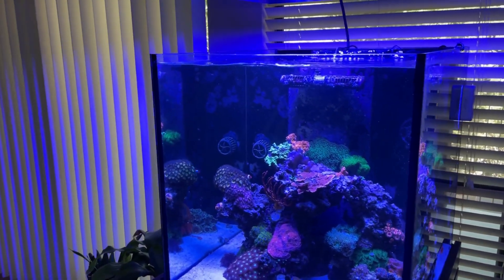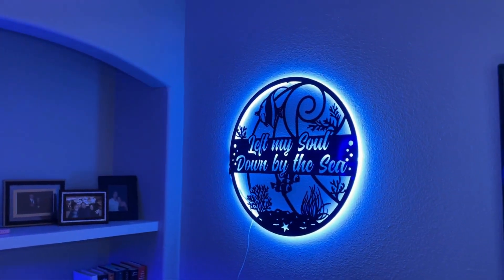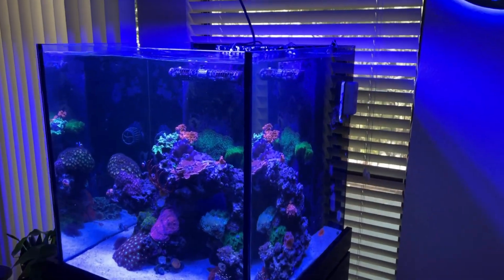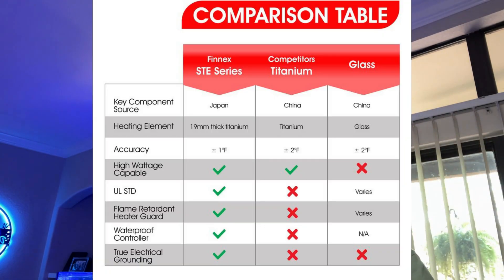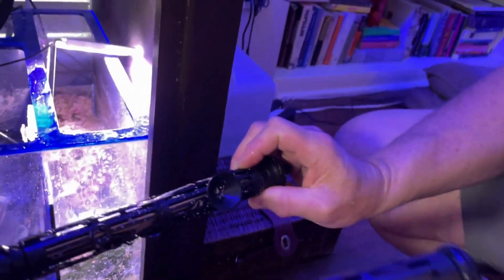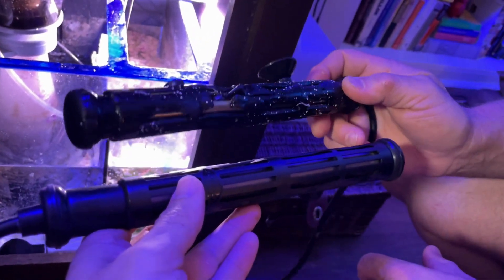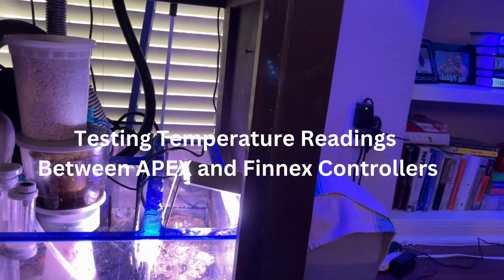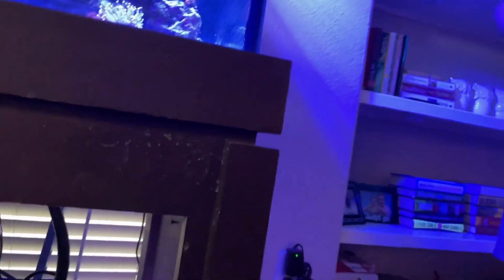Exploring the Finnex STE Titanium Heater: A Detailed Review 👀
Mark Valderrama does a comprehensive Finnex STE Titanium Heater Series Review! Here, we plunge into the features, performance, and reliability of this standout aquarium heater.

Join us as we explore Ryan's impressive 60-gallon reef tank and take a peek into his thriving business, Aquatic Dreams 🐟🏢🌊. Learn why a top-notch aquarium heater is vital for maintaining a healthy, stable underwater world 🌡️🔬.

We tackle the common pitfalls of aquarium heaters and why the Finnex STE emerges as a trustworthy option ⚠️👍.  Discover the marvels of the STE Controller, with precise temperature control and advanced features for peak performance.

We uncover the technology behind the controller 🤖🎛️, and check out the Titanium Element itself 🏋️‍♂️💪. And yes, the probe is THICC!

APEX users, fret not – we have you covered. We go through how to flawlessly combine your Finnex heater with your APEX controller 🔄🎮. We guide you step by step to configure your Finnex STE Controller 🧭.

We then pit the Finnex STE against the APEX controller in a temperature test, showcasing its accuracy and reliability ⚖️. But how does it stack up against other popular heaters?

We arm you with essential aquarium heater basics to ensure a solid understanding of these vital devices 🧠📘. Then we pit it against competitors: BRS Titanium Element VS Finnex STE, the Innovative Marine Helios VS Finnex STE and the Inkbird Controller VS Finnex STE Controller at 🥊🏁.

Timestamps

00:00 Introduction
00:22 Ryan's 60 Gallon Reef Tank And His Business Aquatic Dreams
01:43 Why You Need A Quality Aquarium Heater
02:50 How Heaters Fail
03:27 The STE Controller
04:40 The Tech Within The Controller
05:22 The Titanium Element
05:55 The Probe (It's THICC)
06:39 How To Use Your Finnex With Your APEX
08:04 How To Set Your Finnex STE Controller
08:41 Testing Temperatures Settings Against The APEX Controller
09:00 Aquarium Heater Basics
10:36 BRS Titanium Element VS Finnex STE
12:09 Innovative Marine Helios VS Finnex STE
12:53 Inkbird Controller VS Finnex STE Controller
13:38 Any New Heater Product Needs The Test Of Time
15:03 Where To Buy The Finnex STE Heater
15:51 Checking Out Ryan's Tank